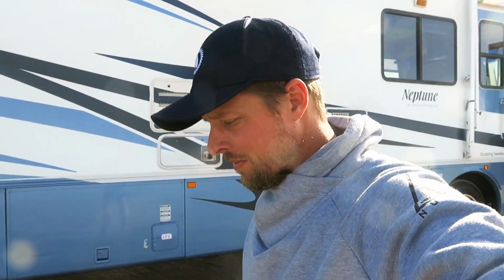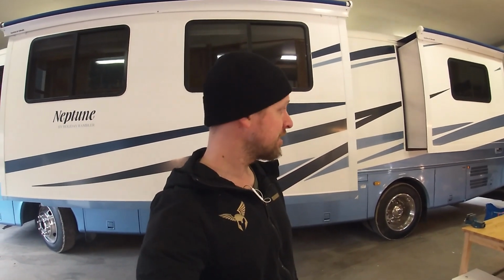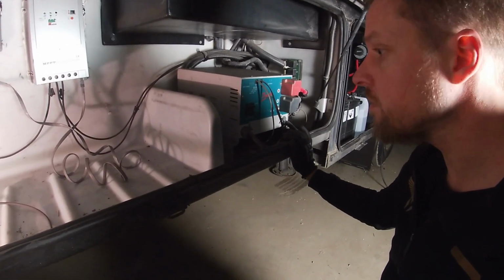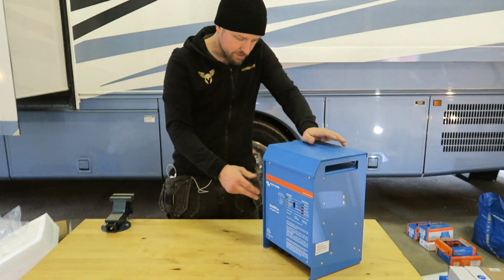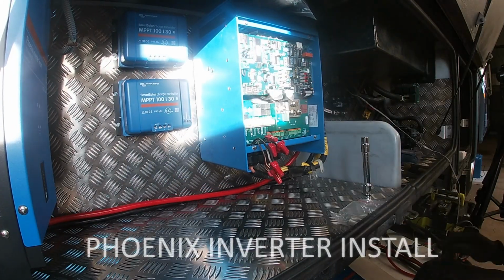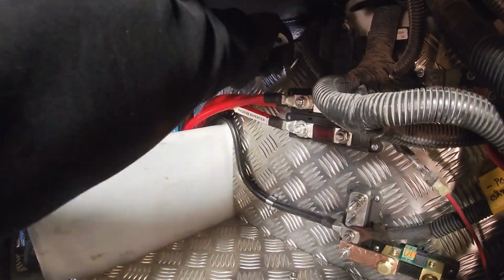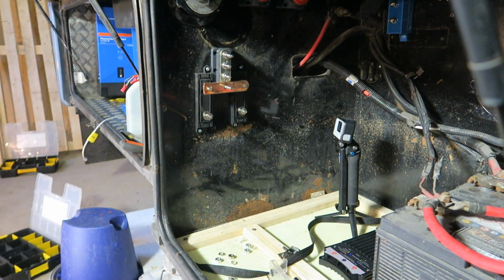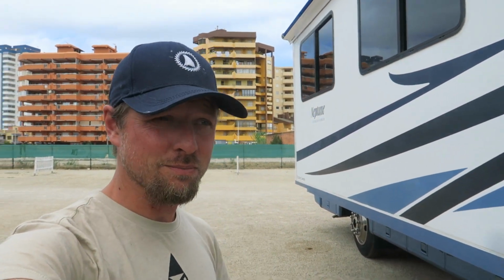Our complete Victron & ilitum Battery setup. Uppgrdes our HolidayRambler 03 to be self-sufficeient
In this episode we go through the electrical installation we did before taking off, back in 2019.
We want to give a special thanks to Eltric in Uppsala Sweden for helping us with the installation and the Victron community for answering all our questions and for just being awesome!
In this video we go through the installation of new lithium batteries, inverter, and solar charge controllers along with the colour controller for monitoring and control of the panels and batteries.

This is the product used in this video:
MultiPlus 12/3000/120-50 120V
LiFePO4 Battery 12,8V/200Ah-a - Smart
Battery Management System 12/200
Color Control GX
50A Buck-Boost DC/DC converter
175W-12V Mono 1485x668×30mm series 4a
SmartSolar MPPT 100/30
Battery Monitor BMV-712 Smart
BatteryProtect 12/24V-100A
Phoenix Inverter 12/1600 Smart 230 volt